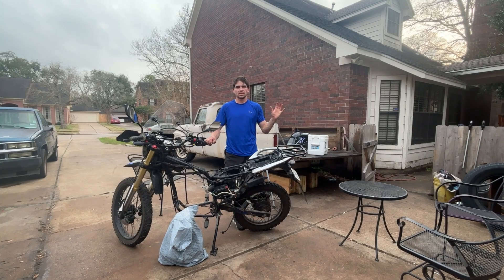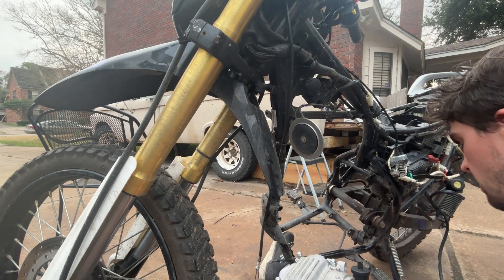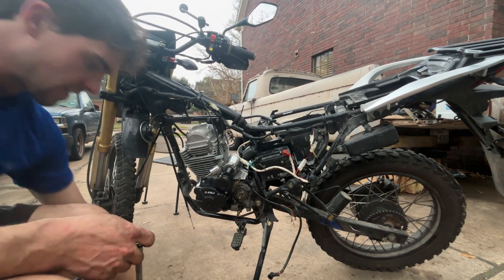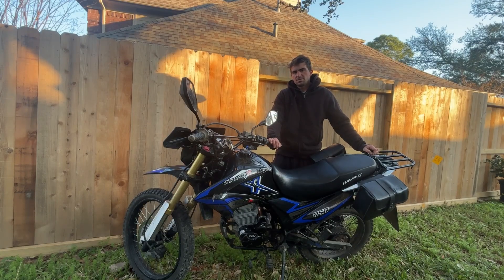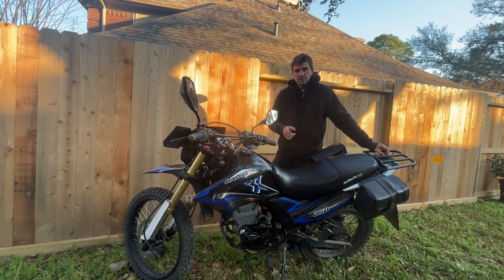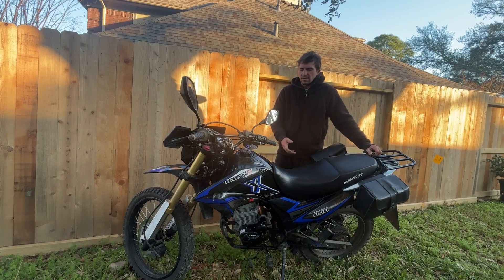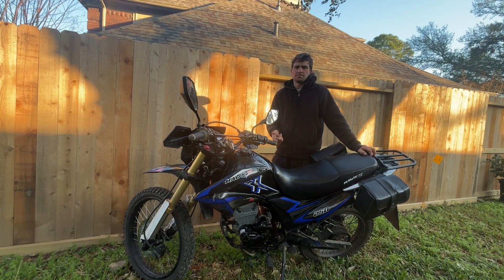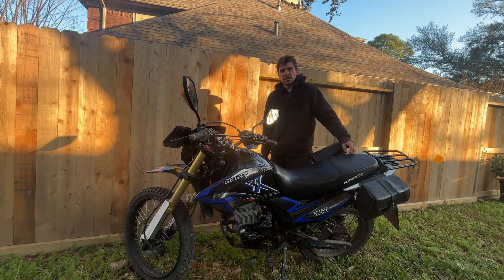2024 Hawk 250X Engine Swap Part 2 (X-pro 250 6 Speed Counterbalance)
Thank you everyone for tuning into my video! Today’s video we finish swapping the motor into the Hawk 250X! We went with the X-pro 250 (True 250) with a 6 speed transmission! Enjoy the video and let me know what kind of videos you want to see! Moto camping? Track riding?